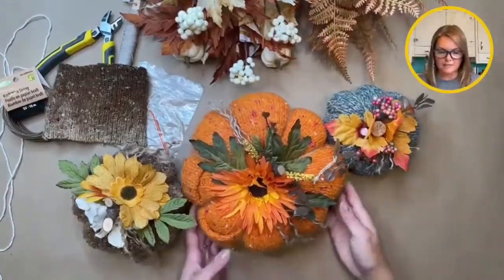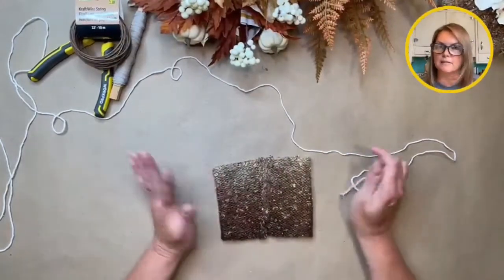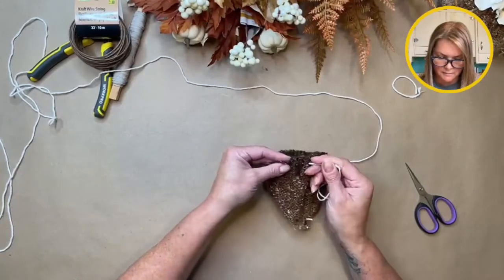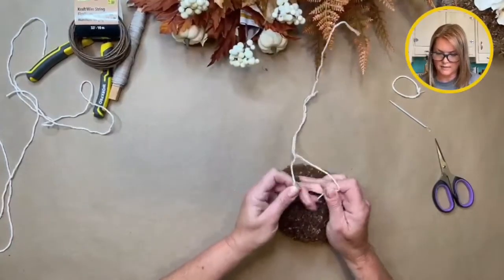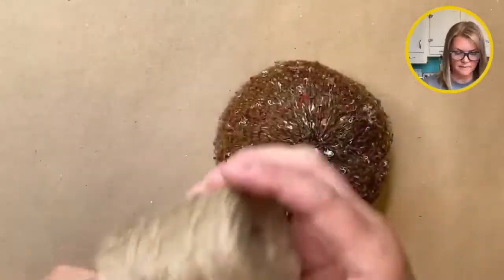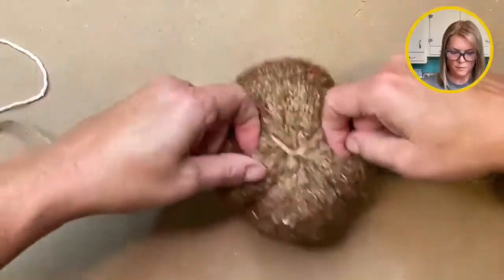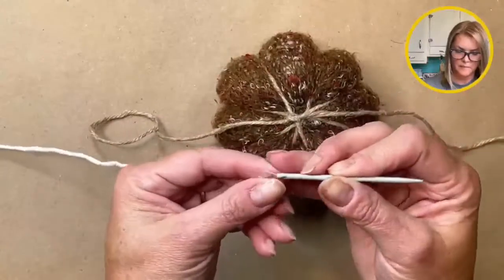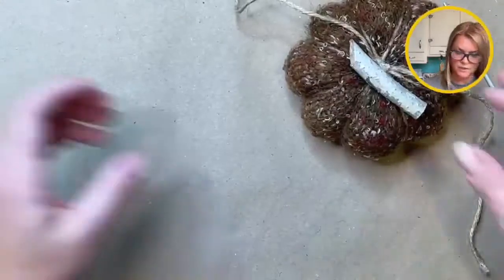Sweater Pumpkin Tutorial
These adorable sweater pumpkins are the perfect addition to your fall decor. They can be created using any colour scheme you desire. I'll warn you though... they're addicting!

- an old sweater
- polyfill stuffing (or whatever you prefer to stuff your pumpkin with)
- butcher's twine
- yarn needle
- jute twine
- decorative elements